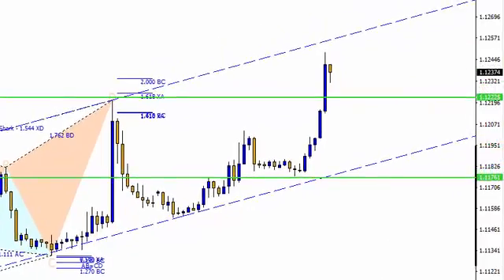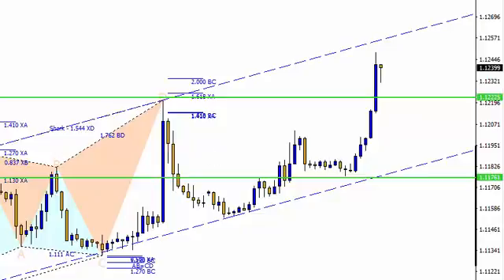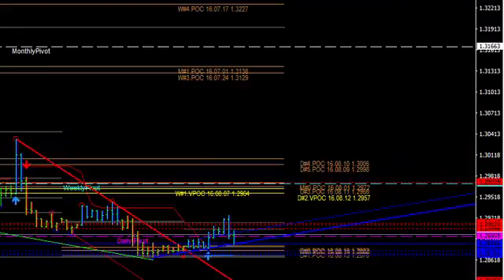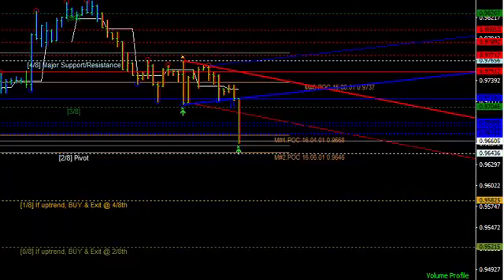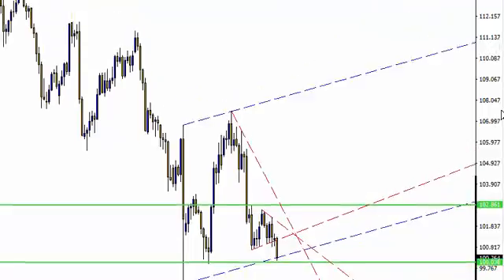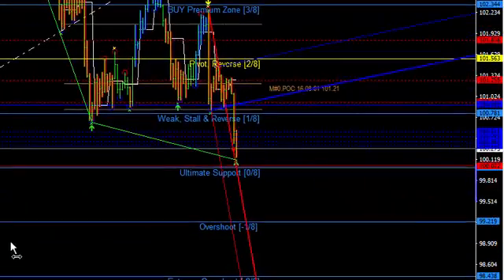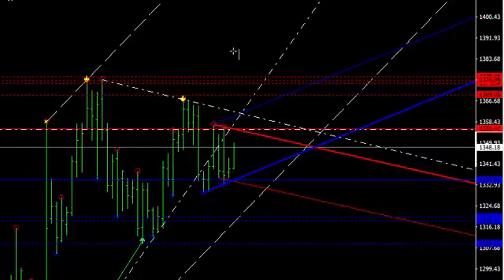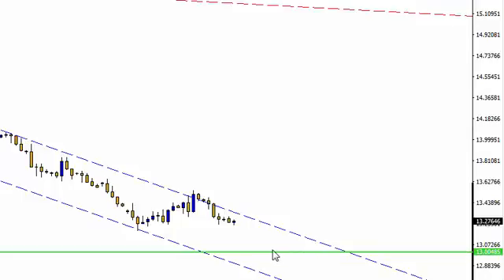16 August 2016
Daily forex market technical analysis video on the major pairs and gold.